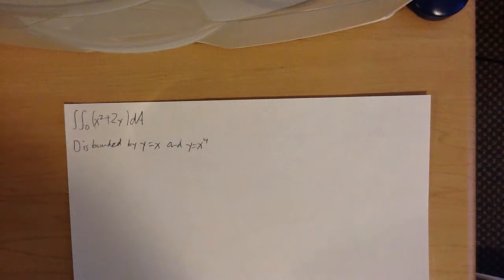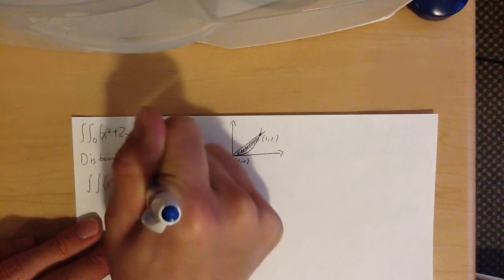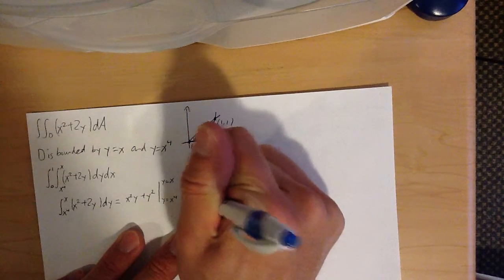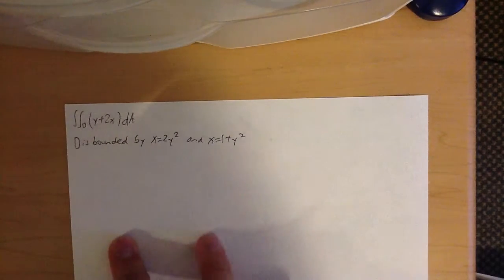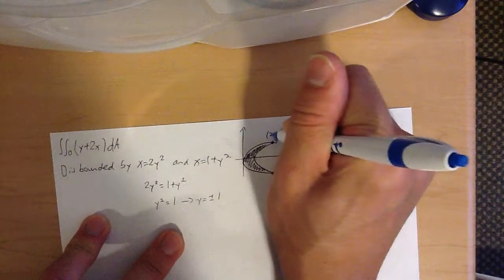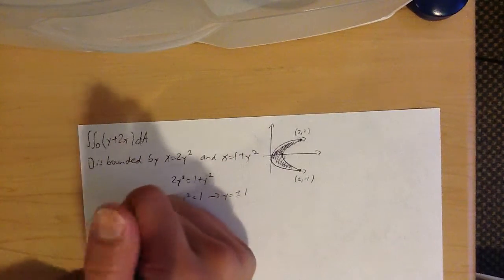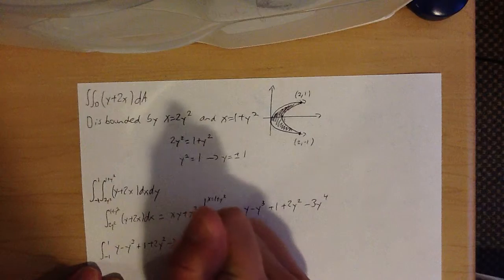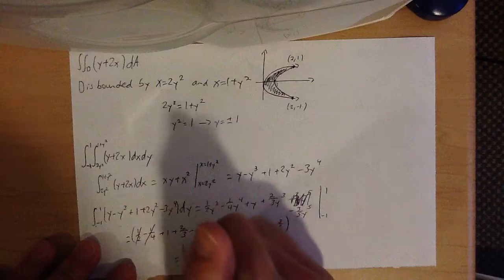Double integrals over general regions